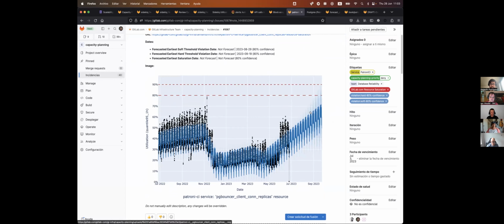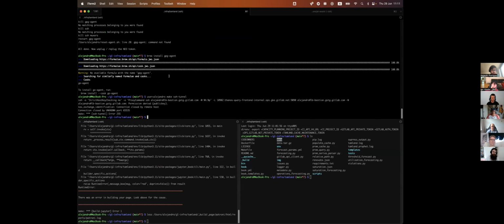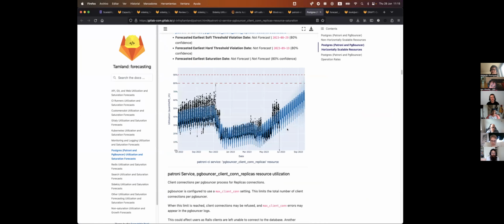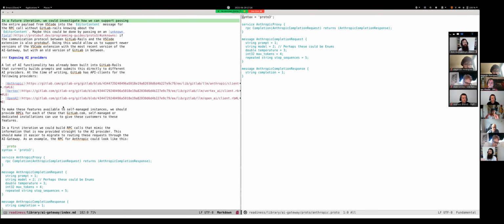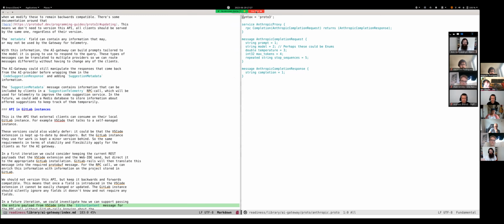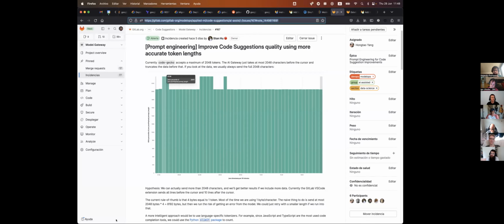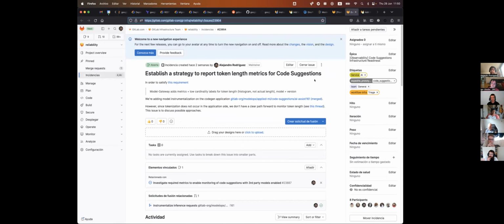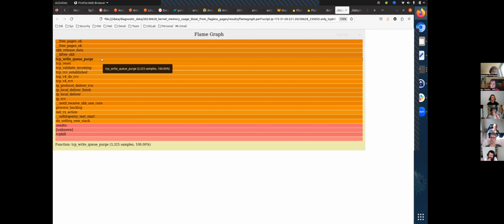2023-06-29 Scalability Demo